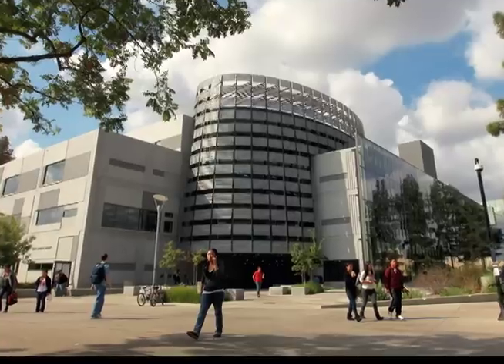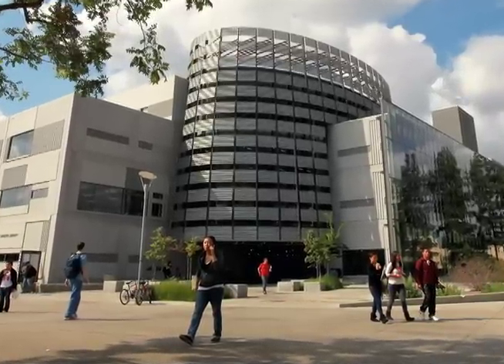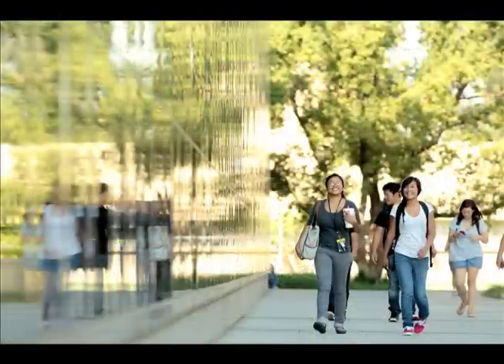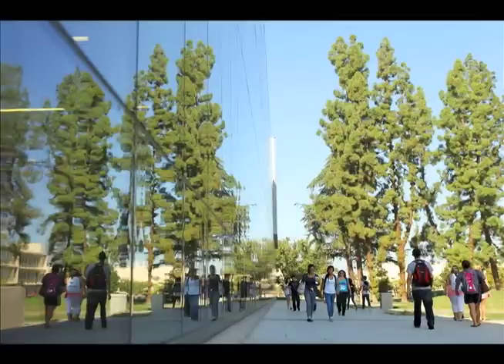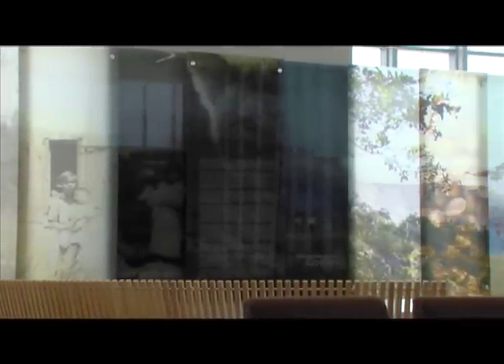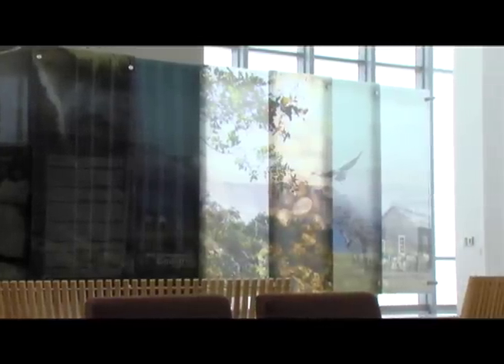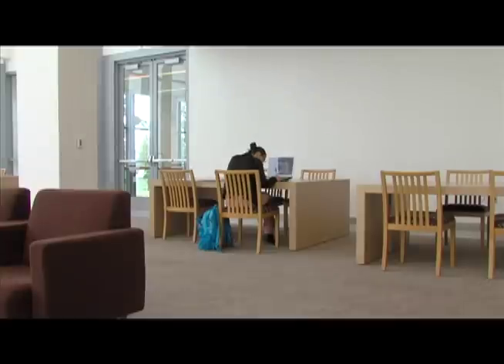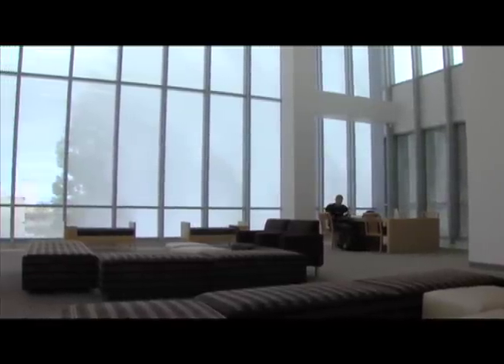AIA Award for Fresno State's Henry Madden Library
Dean Peter McDonald talks about the Award of Honor Henry Madden Library received from the AIA San Joaquin Chapter 2012.